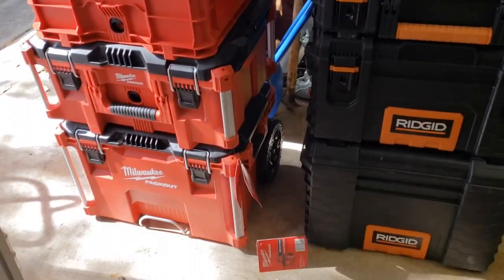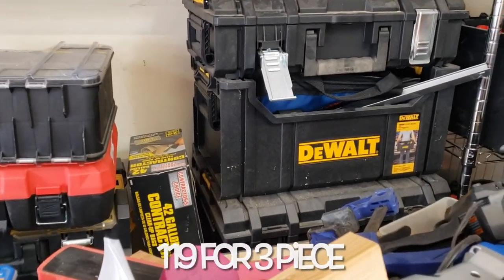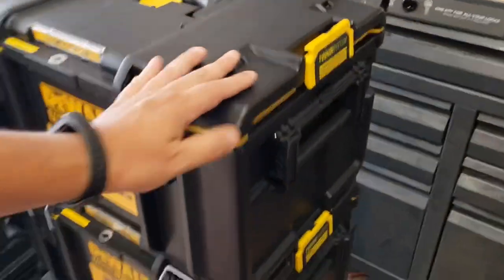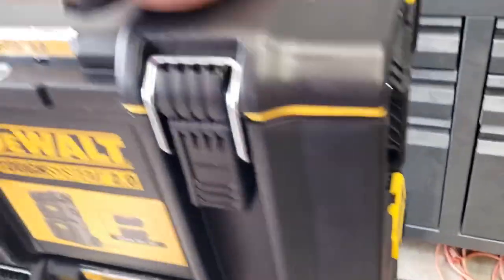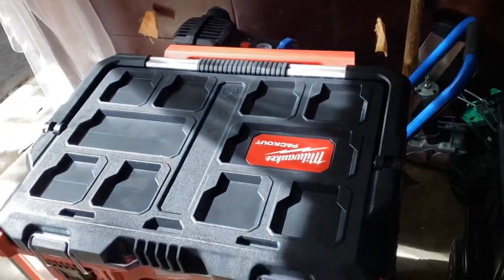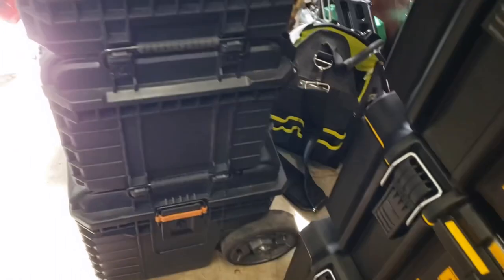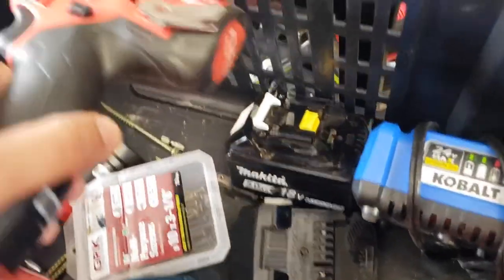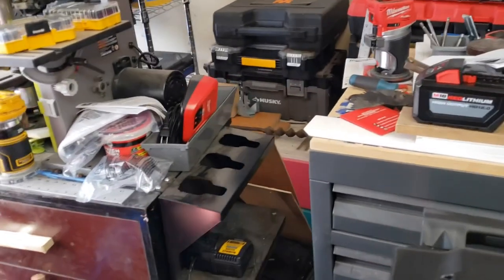Let’s compare box systems!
Ups and downs between Milwaukee’s packout, DeWalt’s toughsystem 2.0, and Ridgid’s  Pro gear system.

Must add all three seperately to get the discount.

Add all three boxes for the discount